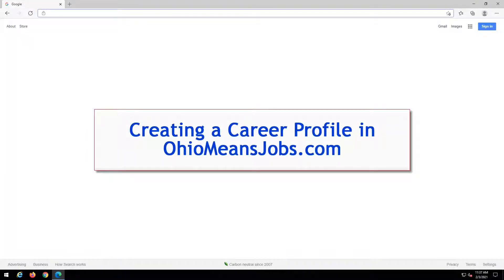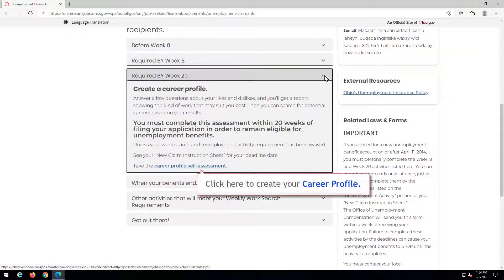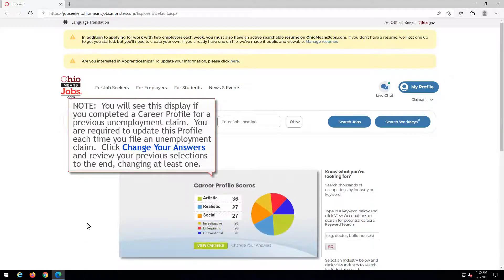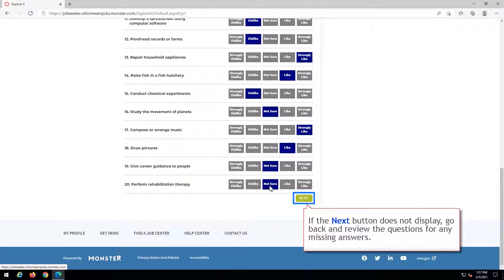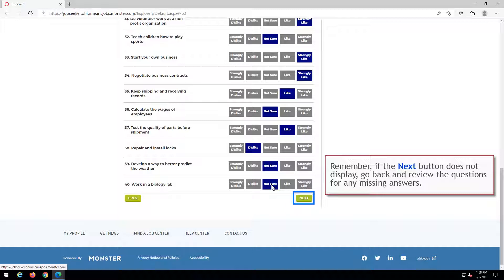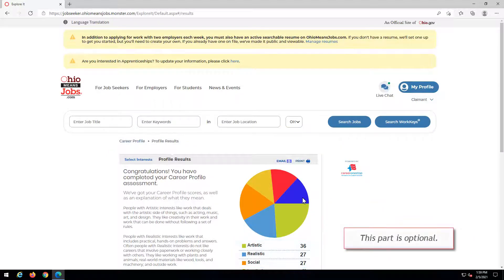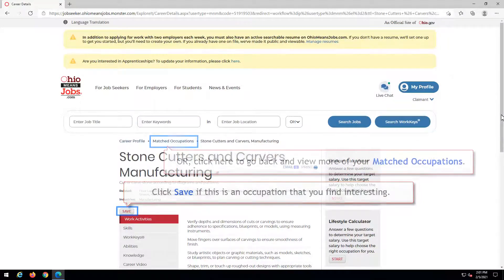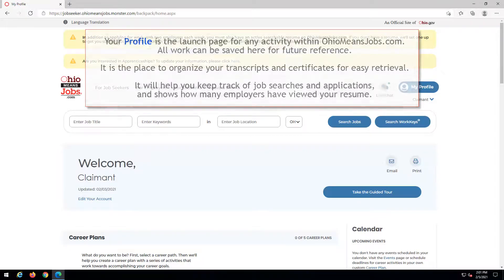OhioMeansJobs.com Career Profile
How to enter career profile in OhioMeansJobs.com for Unemployment Compensation